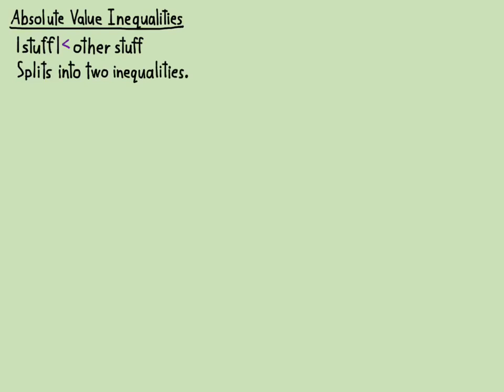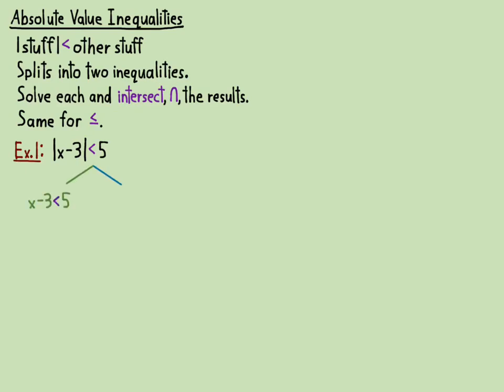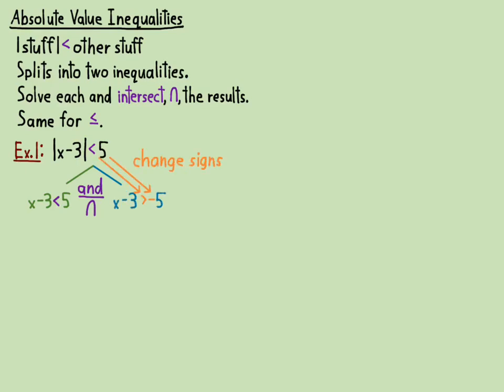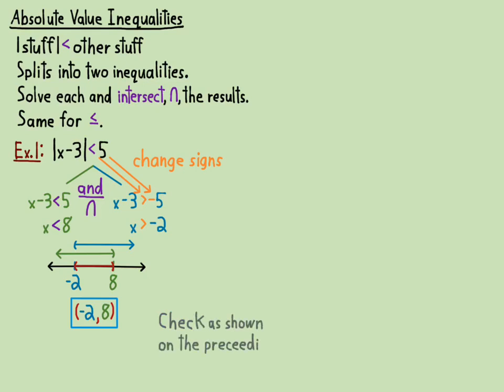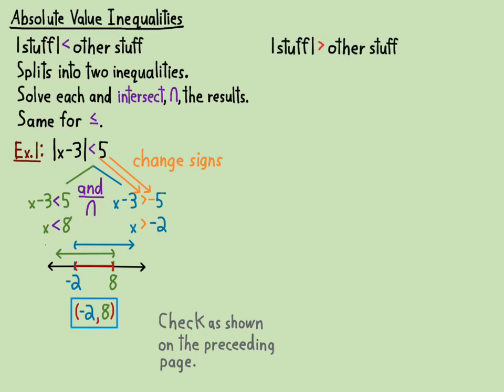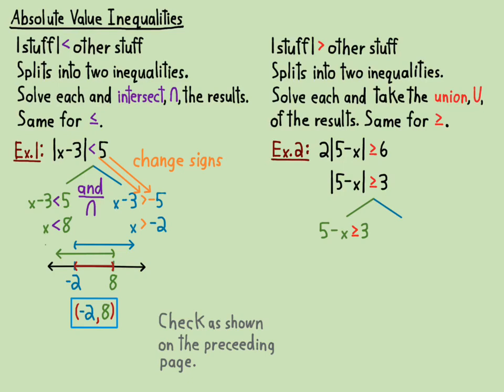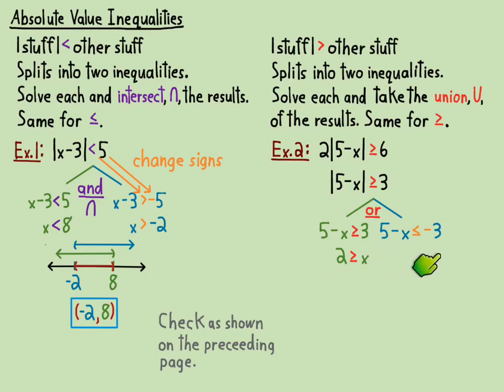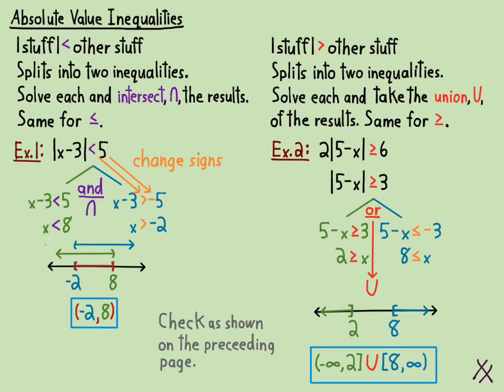1 7 8 Solving Absolute Value Inequalities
Math 1200 Algebra. Solving Absolute Value Inequalities